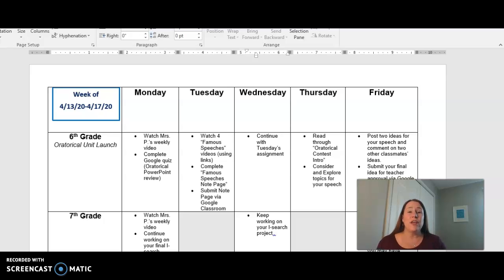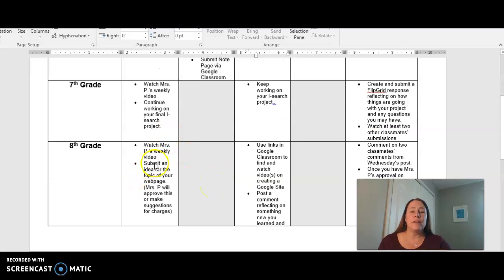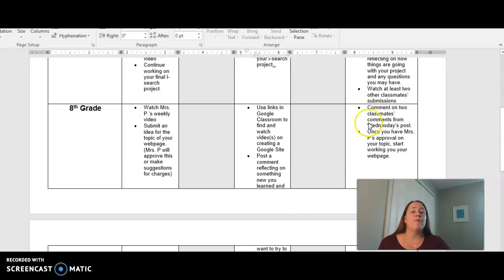8th Grade SIC 4/13